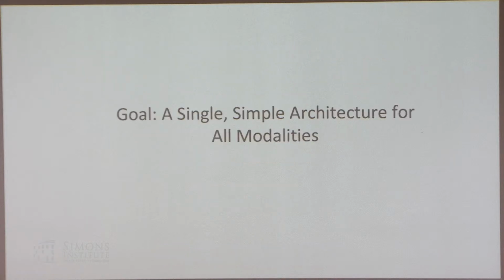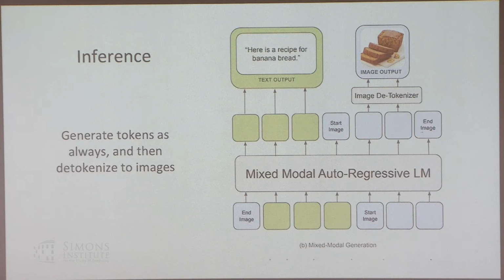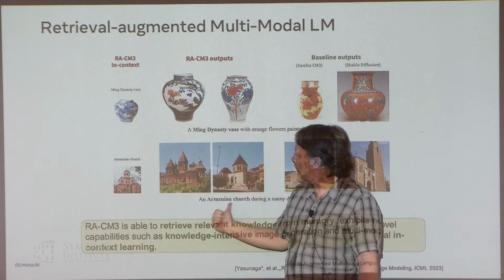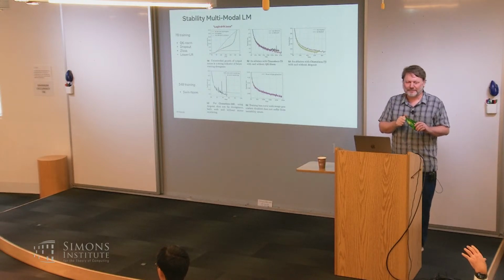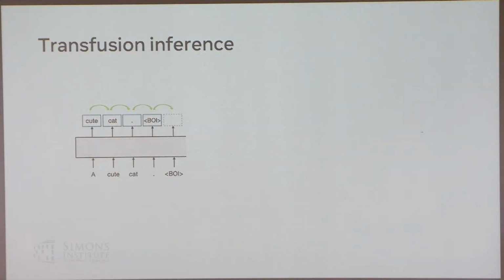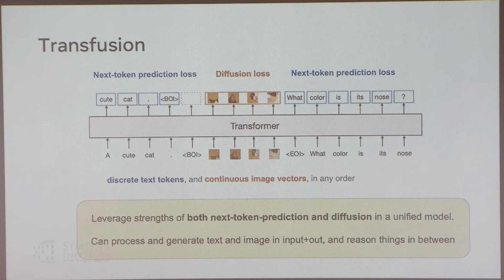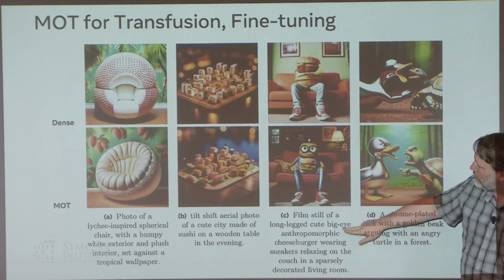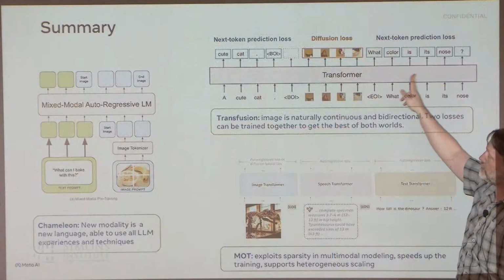Mixed-modal Language Modeling: Chameleon, Transfusion, and Mixture of Transformers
Luke Zettlemoyer (University of Washington)
The Future of Language Models and Transformers

Existing multimodal models typically have custom architectures that are designed for specific modalities (image-›text, text-›image, text only, etc). In this talk, I will present our recent work a series of early fusion mixed-modal models trained on arbitrary mixed sequences of images and text. I will discuss and contrast two models architectures, Chameleon and Transfusion, that make very different assumptions about how to model mixed-modal data, and argue for moving form a tokenize-everything approach to newer models that are hybrids of autoregressive transformers and diffusion. I will also cover recent efforts to better understand how to more stably train such models at scale without excessive modality competition, using a mixture of transformers technique. Together, these advances lay a possible foundation for universal models that can understand and generate data in any modality, and I will also sketch some of the steps that we still need to focus on to reach this goal.